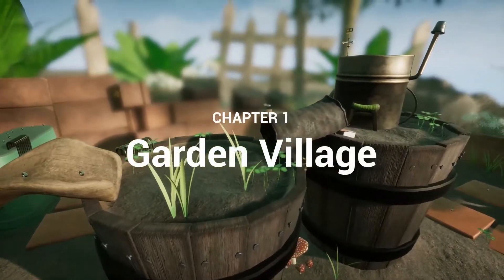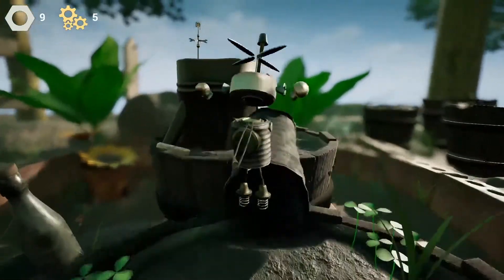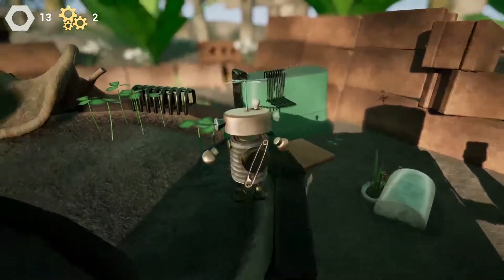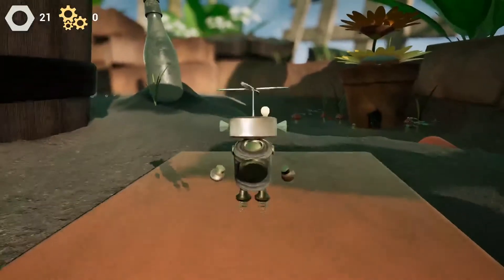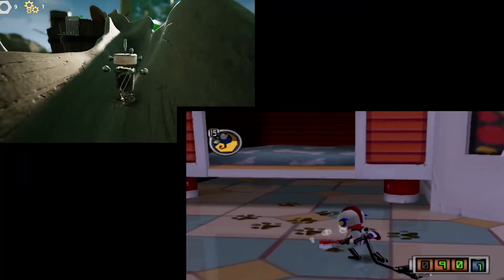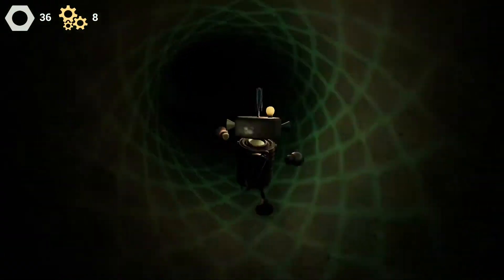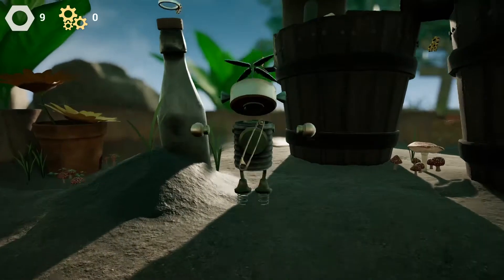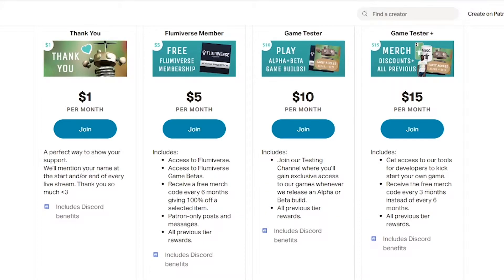Misc. A Tiny Tale (Demo Impressions) - PurplePocketPirate